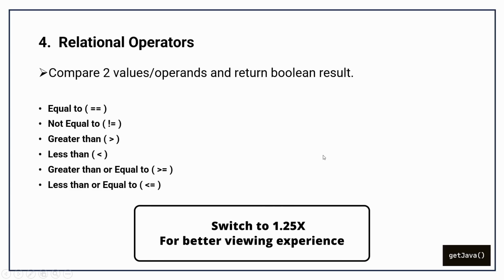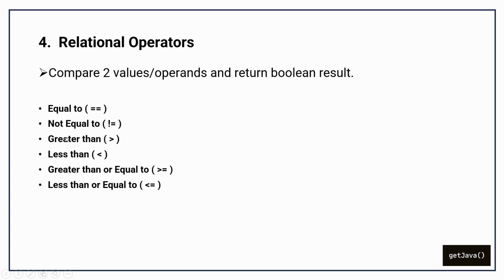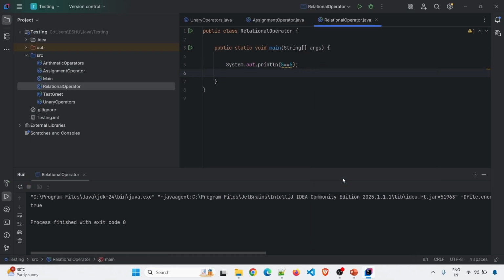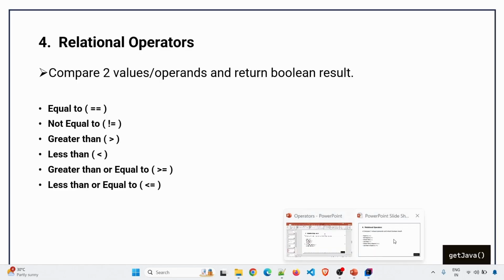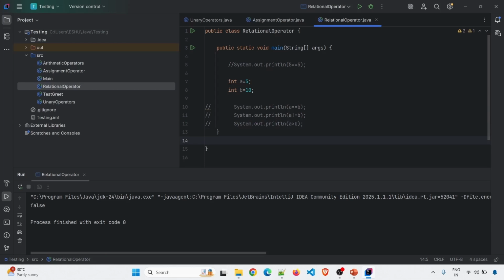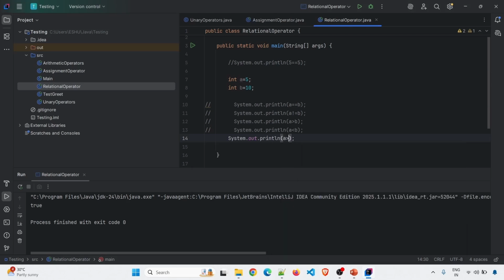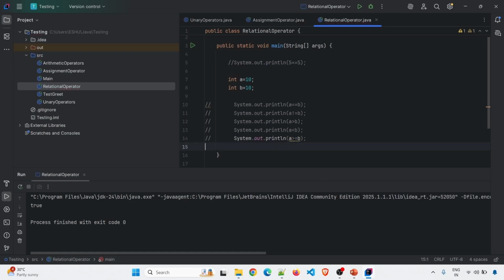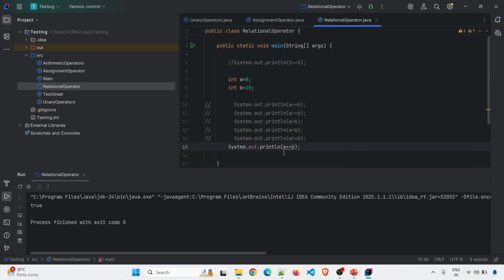#9.4 Operators | Relational Operators (English) | For complete beginners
In this video, we will learn what are Relational operators and how to use them.